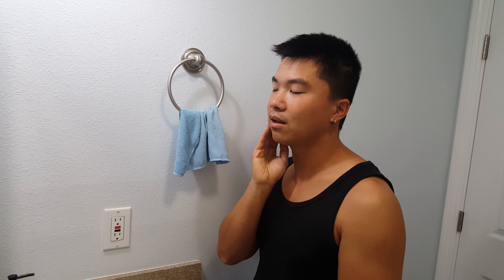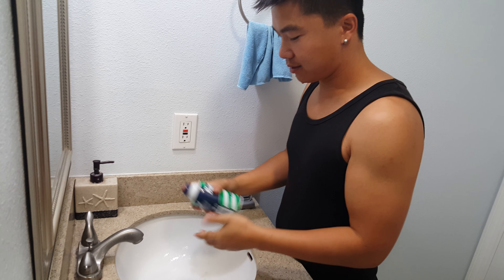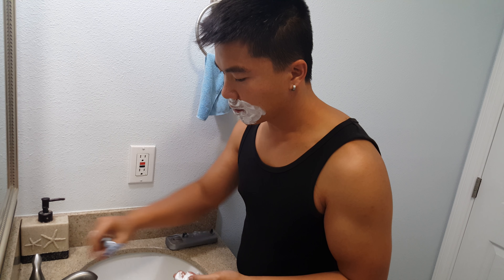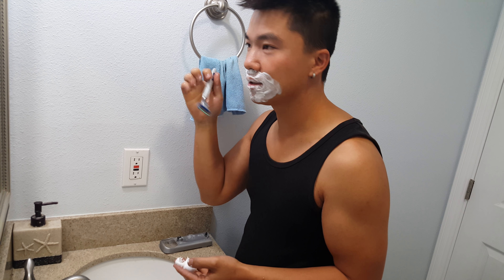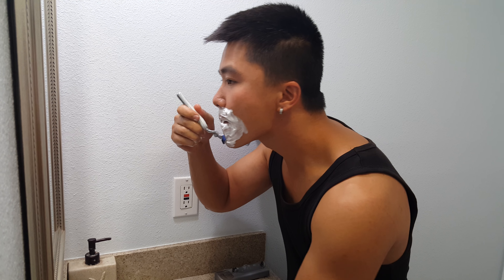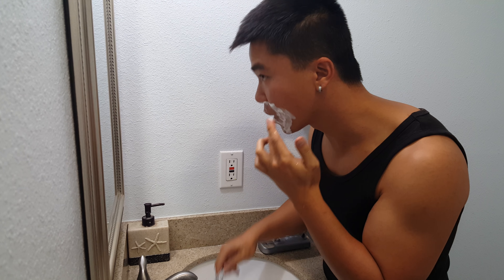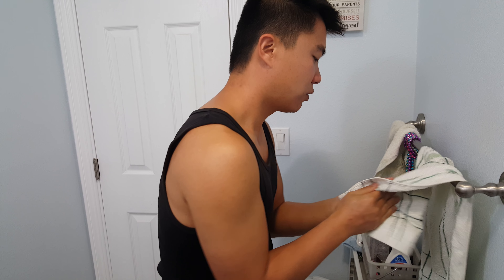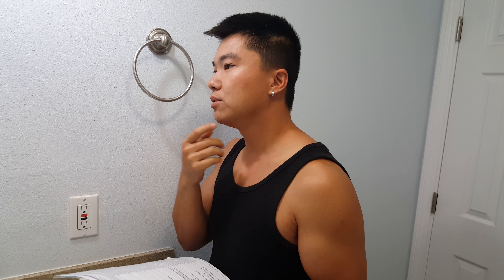How I shave my little moustache (Occupational Analysis) part 1